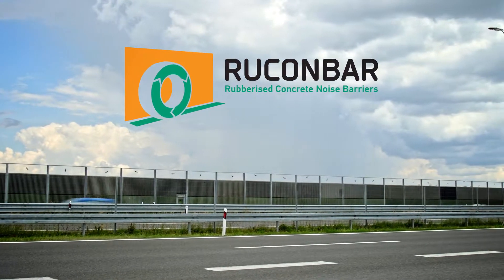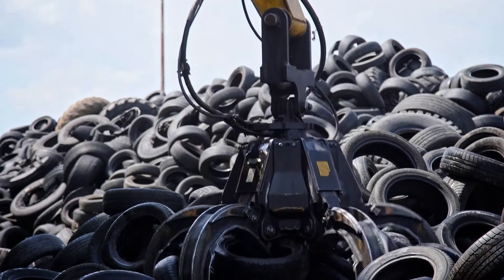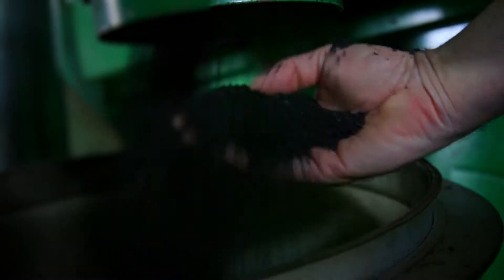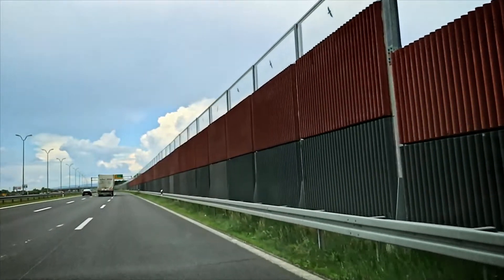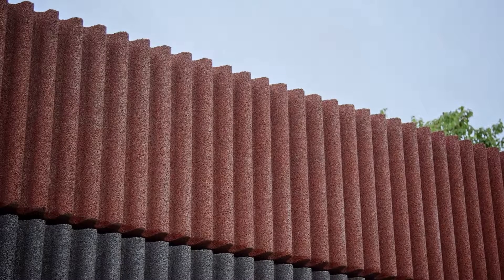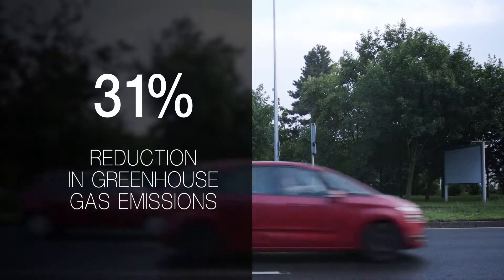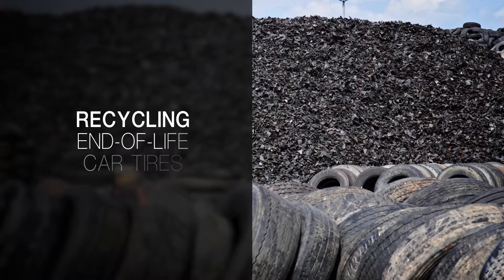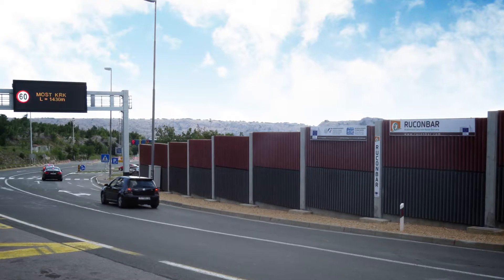Ruconbar - zaštita od buke - Beton Lučko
RUCONBAR je ekološka, visoko apsorbirajuća barijera za zaštitu od buke, čiji se apsorbirajući sloj sastoji od reciklirane gume i betona.

U osnovi, to je proizvod od betona sastavljen od apsorbirajućeg i nosivog sloja. Primjenom 40% gumenih granula dobivenih recikliranjem starih automobilskih guma u apsorbirajućem sloju, dobiven je proizvod koji predstavlja inovativno rješenje u području zaštite od buke, jedinstven na tržištu.

Koncept RUCONBAR-a predstavlja ekonomično i ekološko rješenje zaštite od buke koje je istovremeno jednostavno za primjenu.

EUROPSKA PREPOZNATLJIVOST:

Barijere za zaštitu od buke - RUCONBAR, razvijene su u sklopu istoimenog projekta prepoznatog od strane europske inicijative CIP Eko Inovacije i Izvršne agencije okvirnog programa za konkurentnost i inovacije.

NAGRADE I PRIZNANJA:

RUCONBAR je nositelj oznake Green Mark - Sign of Excellence, obilježja održivog proizvoda i tehnologije. Inovativnost proizvoda prepoznata je i nagrađena od strane Saveza za energetiku Grada Zagreba te nagrađen nagradom GREENOVATION za najbolju tehnologiju zelenog gospodarstva u Hrvatskoj za 2011. godinu.

Na međunarodnom sajmu inovacija - ARCA 2012, RUCONBAR je nagrađen nagradom - ARCA Prix.

UČINCI NA OKOLIŠ:

- smanjenje emisije stakleničkih plinova za 31% u odnosu na slična rješenja na tržištu

- smanjenje iskorištavanja neobnovljivih izvora (šljunak ili drobljeni kamen, prirodna glina i sječa šuma)

- zaštita prirodnog krajolika od iskopa gline i eksploatacije šuma
recikliranje otpadnih automobilskih guma